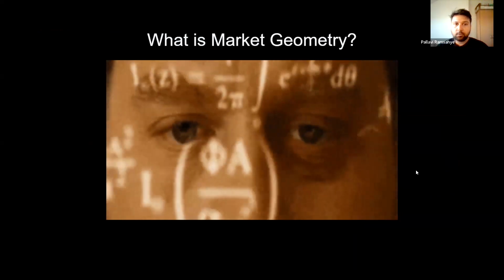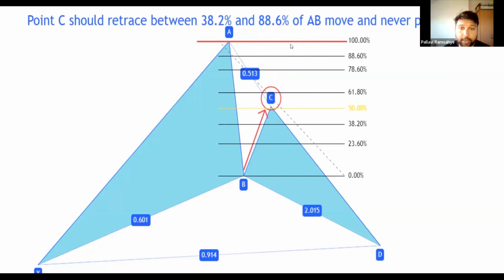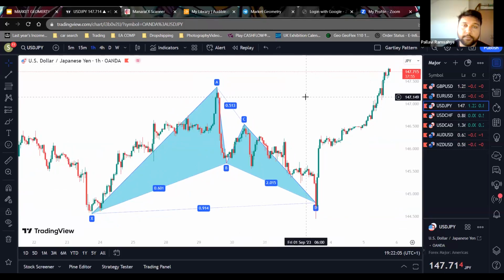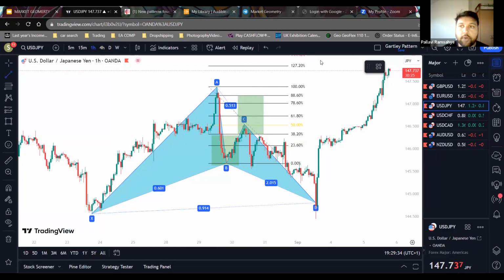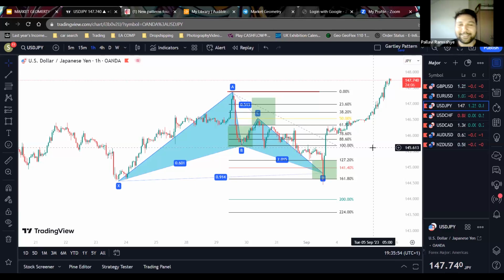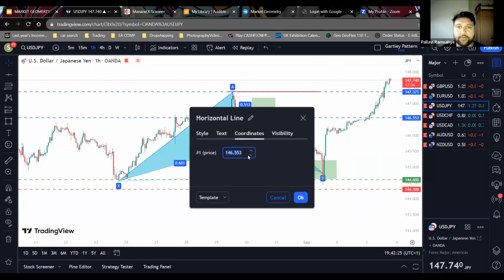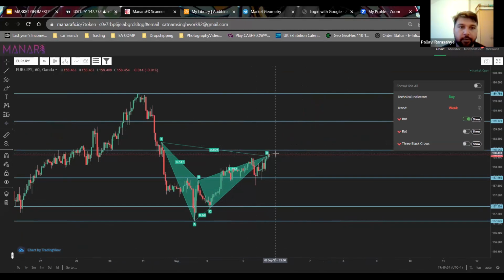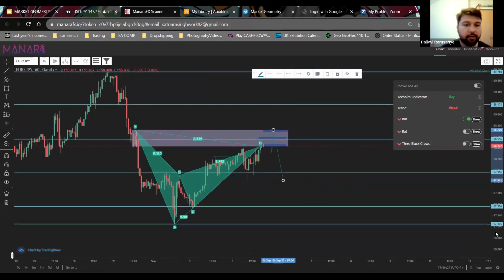Market Geometry for Beginners - How A Gartley Pattern Works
In this video we breakdown the formation of a Gartley pattern, sniper entries and also how to setup the Fibonacci retracement tool.